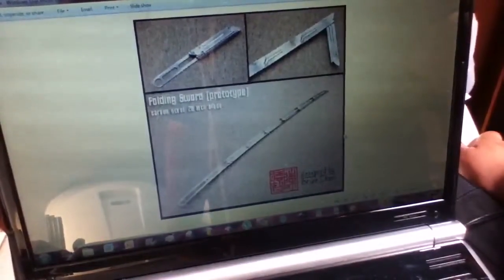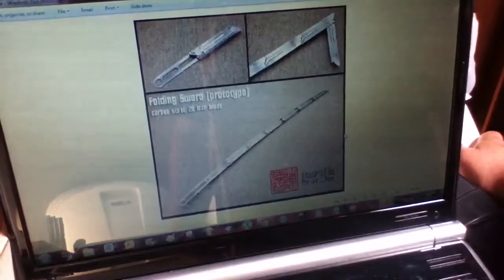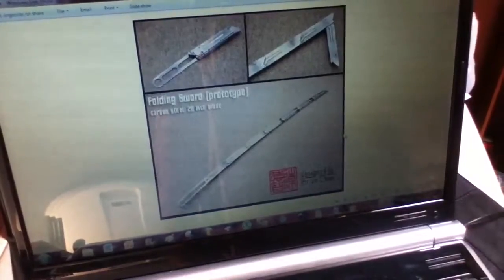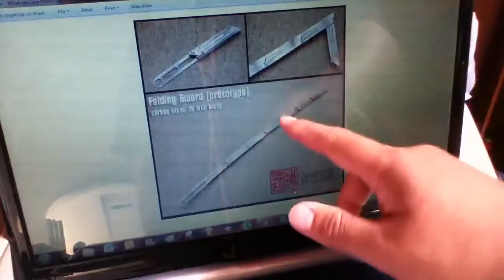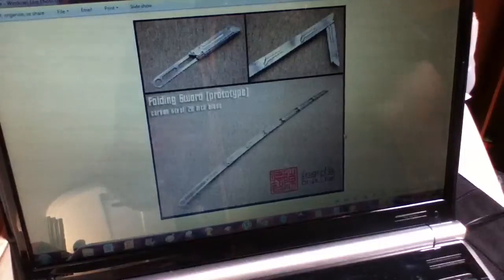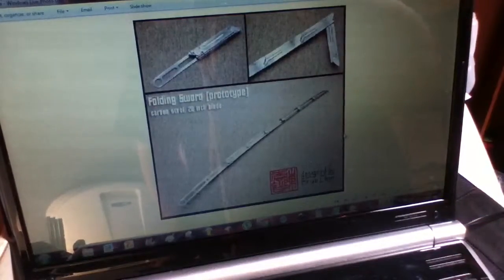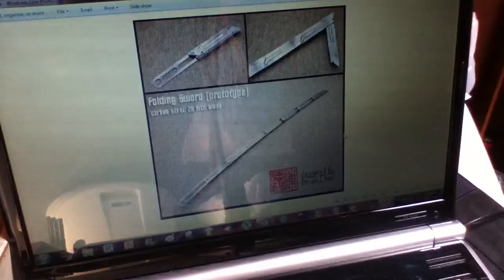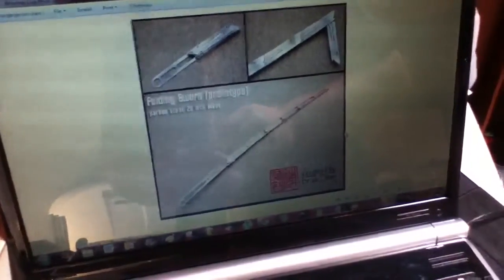VR: more than sweet giveaway!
Please check him out guys !!!